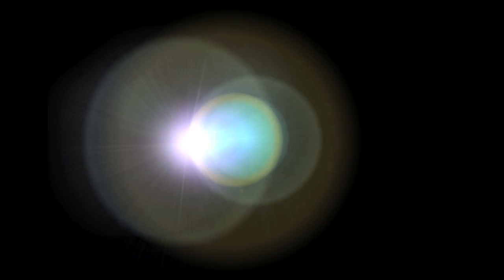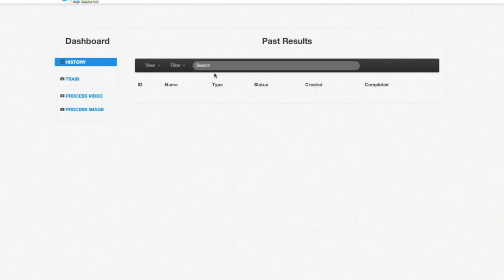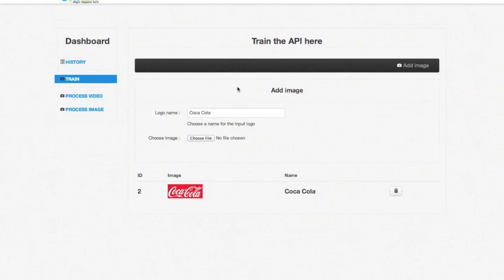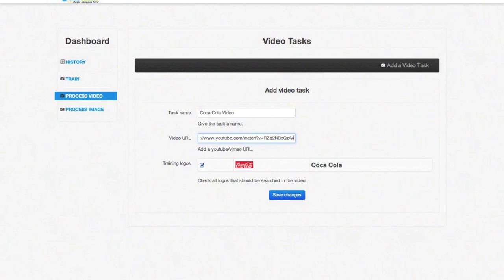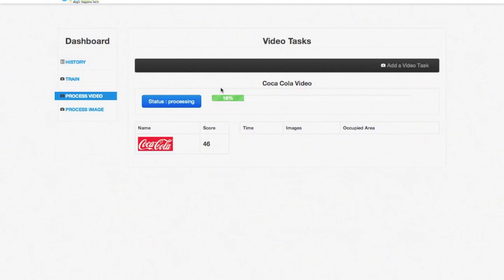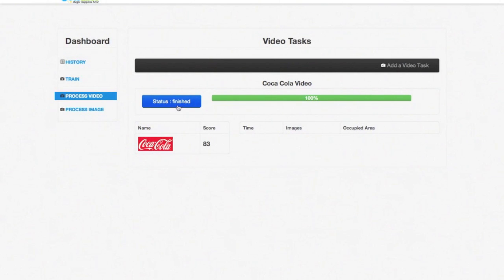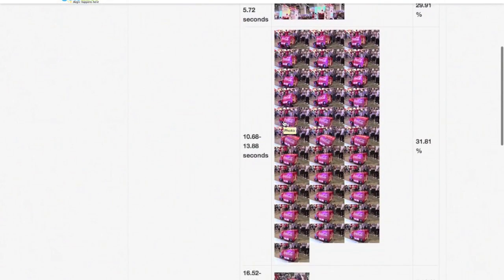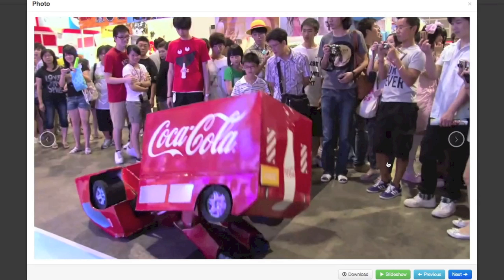Uberlabs Video Analytics Demo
A first cut of our video analytics software running in the cloud